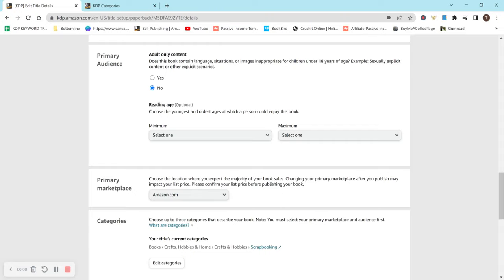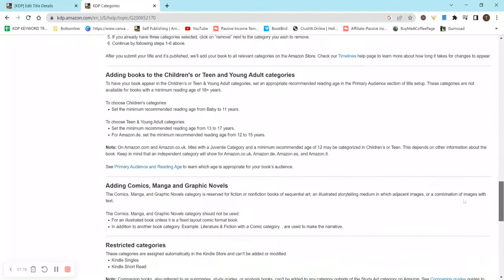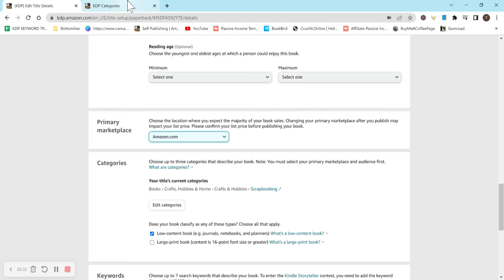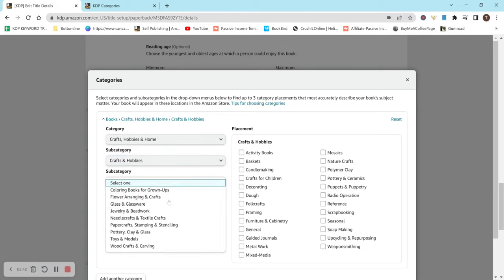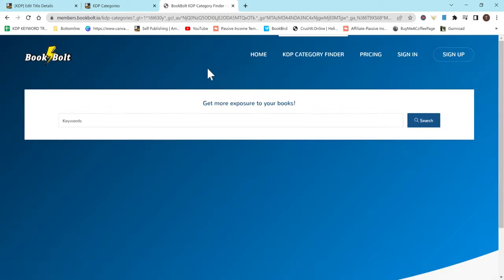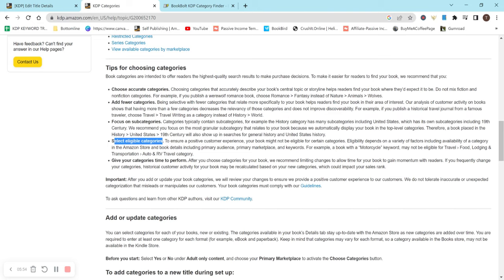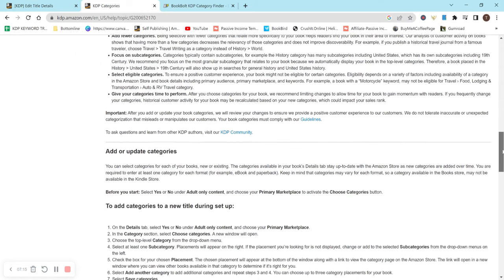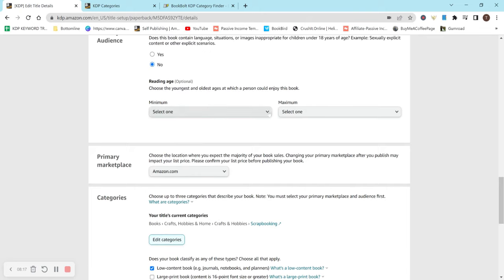THREE Categories Instead Of TEN For AMAZON KDP! Additional Uploading Changes Explained!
In this video I go over changes to Amazon KDP categories and uploading.

TOOLS AND RESOURCES:
50% FIRST MONTH= TAYLOR50

Ring Light
SD Card

Amazon Finds I Love:
Study Bible
Cooling Wristbands
Drawer Organizers
Dish Soap Dispenser Brush